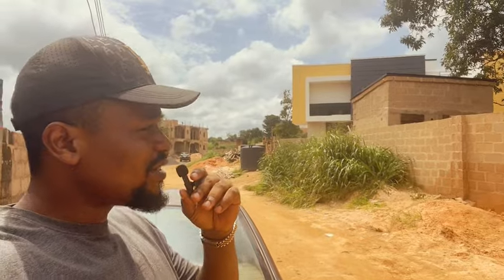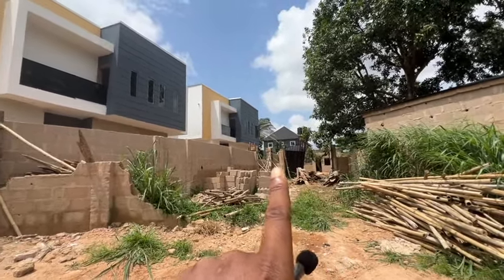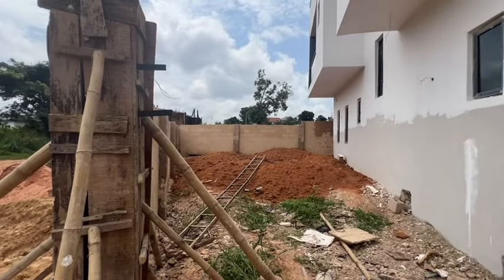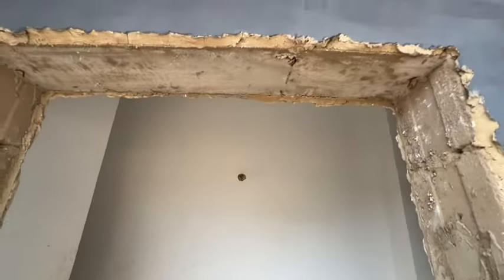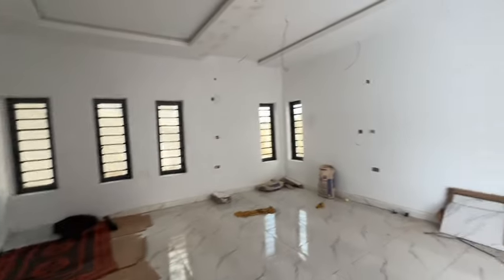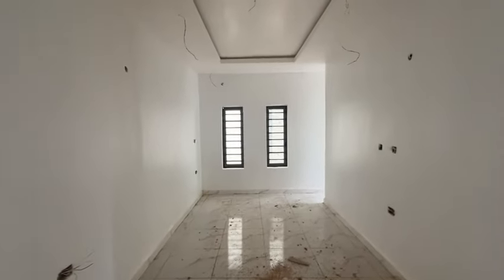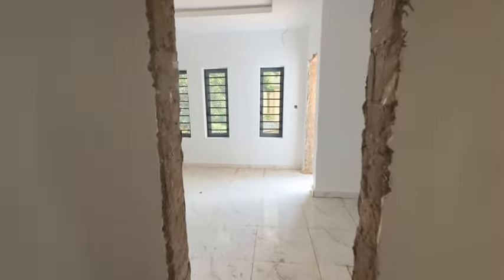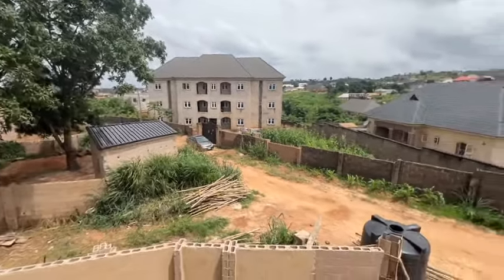FULLY DETACHED 4 BEDROOM DUPLEX IN TRANS EKULU NEW GRA ENUGU | HOUSE FIR SALE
In this video I will show you this 80 million duplex in Enugu for sale

Watch the video to the end to get more details.

Chat with us today by clicking the link blow…..

THIS IS YOUR NEXT INVESTMENT BUS STOP??

🎯 For free real estate consultation - Call/Whatsapp (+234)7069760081

🎯Looking for the best and most amazing real estate deals that are within your budget? Call/Whatsapp- (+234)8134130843

Start taking charge of your wealth creation and financial freedom

Real Estate
jeff anozie
how to make money through real estate
real estate wholeselling
real estate sales
enugu real estate agent
land for sale in enugu
cheap lands for sale enugu
genuine lands in enugu for sale
properties for sale in enugu
lands for sale in enugu
real estate enugu
c of o land in enugu
land for sale in owerri
land for sale in awka
land for sale in abakaliki
property for sale in owerri

YangaLife
Anambra1stSon TV
kepukepu TV
Madamsabi Media TV
Nwanvi labo
I am Kodili-nve
Tessy Cheers
Canada
USA
Uk